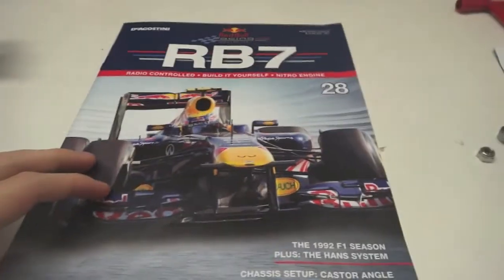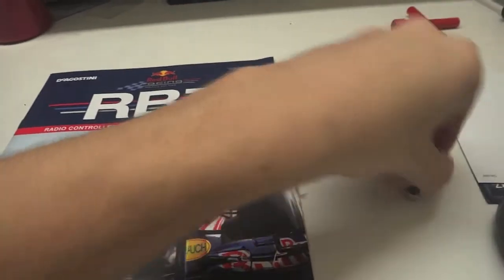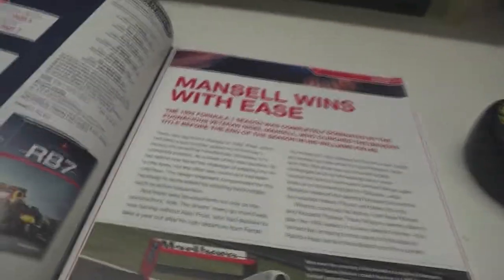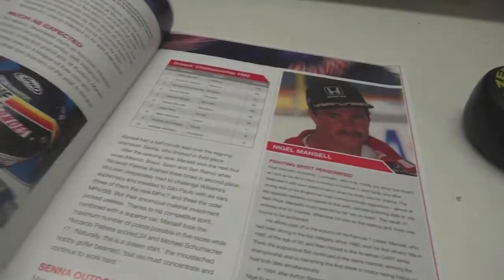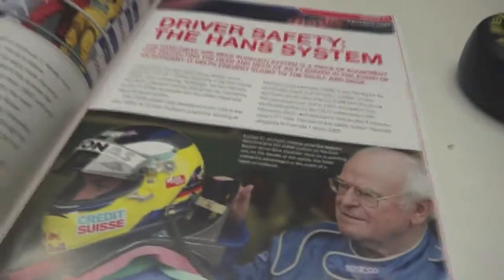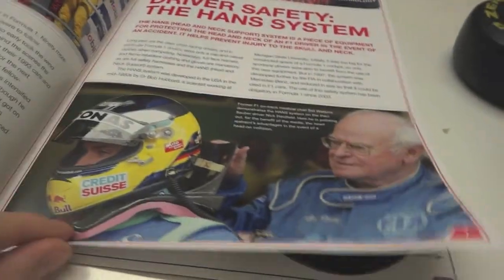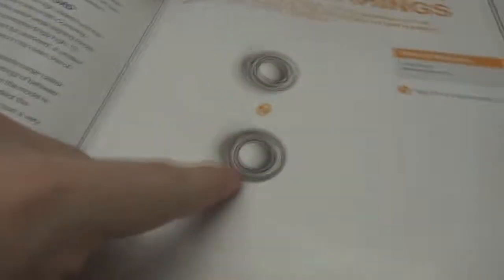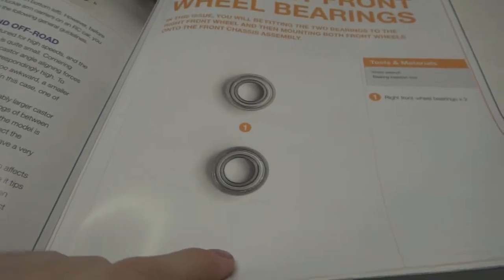Build The RedBull RB7 - Issue 28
hey everyone, today i bring to you guys issue 28 of the build the redbull rbi series, hope you all enjoy :)